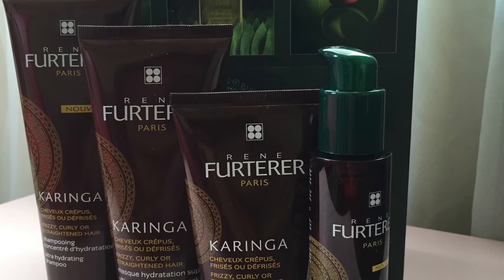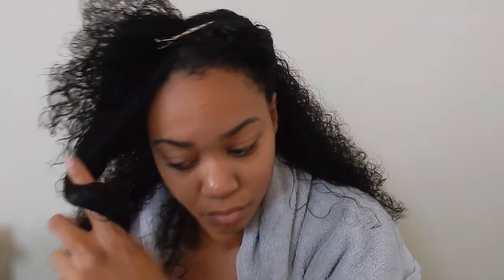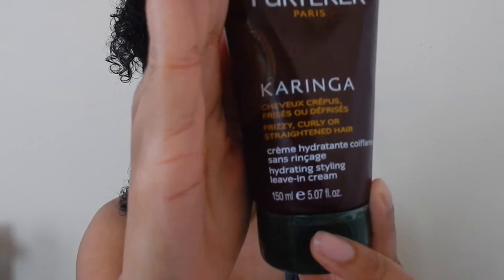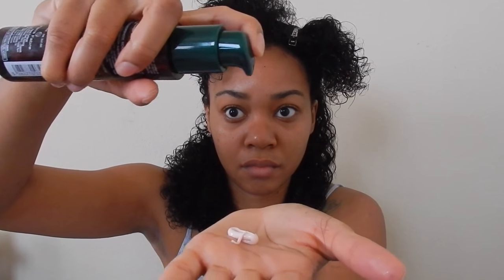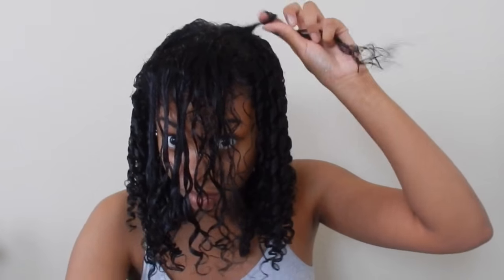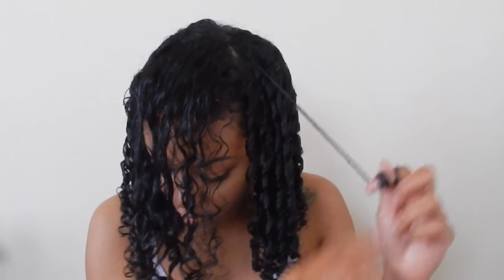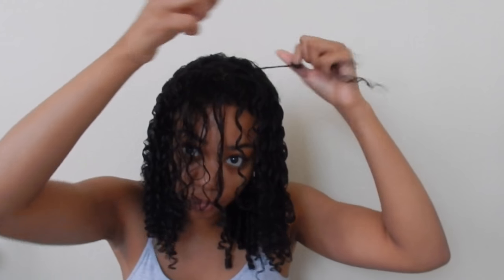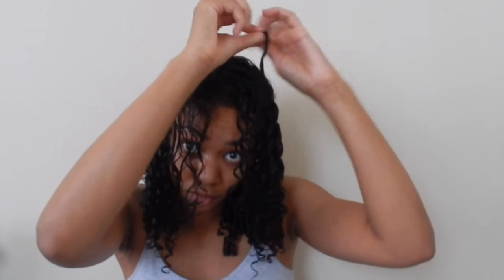Easy Finger Coils on 3c Hair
This style was achieved using Karinga Hair Care Line by Rene Furterer! I will have a product review on this product very soon!

🎥EQUIPMENT🎥
Camera: Canon T5i
Lighting: Ring Light/Natural Light/Box Lights
Editing Software: iMovie